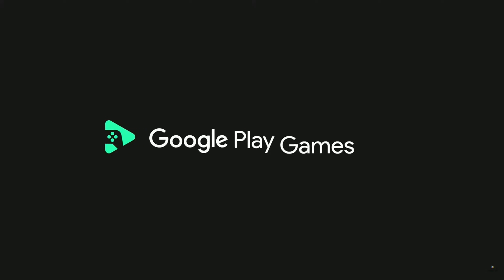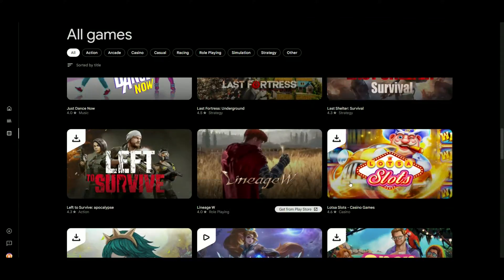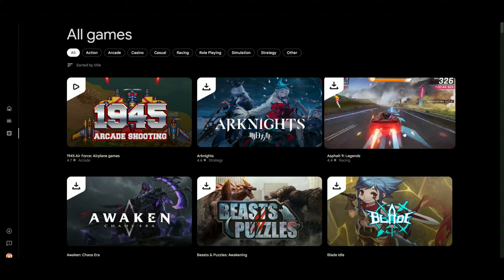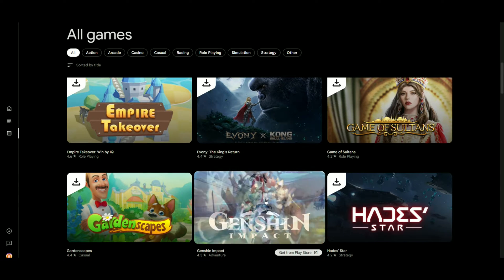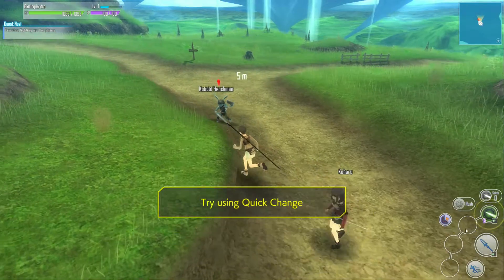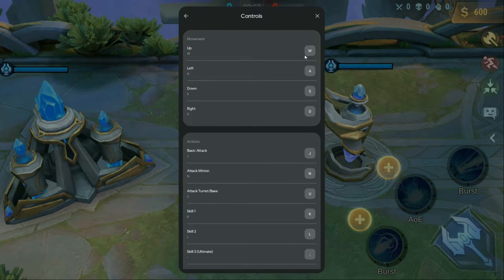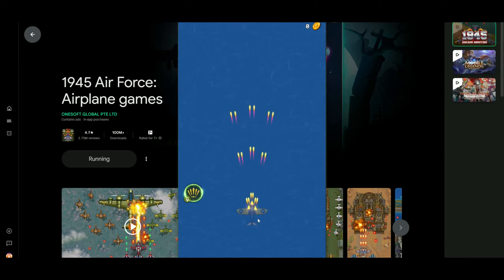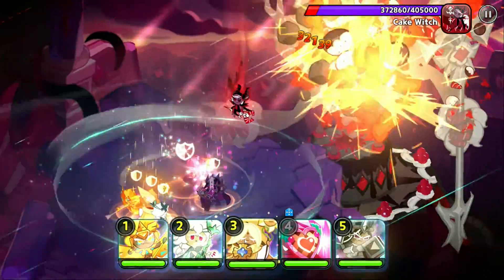I Cant Believe They Are Doing This Now - Google Play Games for PC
In November 3, 2022, the Google Play YouTube channel released a trailer for the beta testing of their  Google Play Games App for PC . The beta testing is region specific and only some locations can partake. There's only about 60 games available to be played and more is to be added in the future.

Minimum Requirements
To participate in the beta, your PC must meet these minimum requirements:
Windows 10 (v2004)
Solid state drive (SSD) with 10 GB of available storage space
IntelⓇ UHD Graphics 630 GPU or comparable
4 CPU physical cores
8 GB of RAM
Windows admin account
Hardware virtualization must be turned on